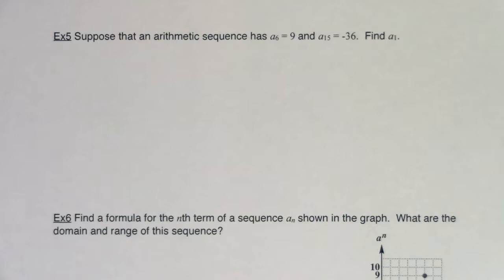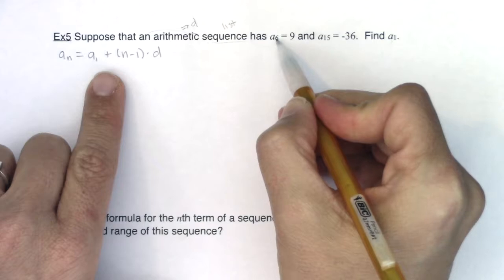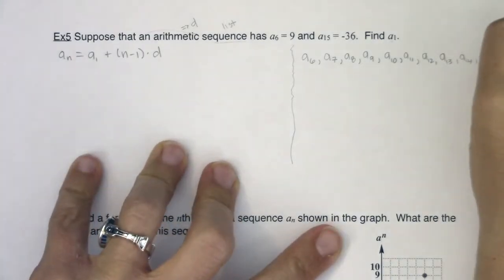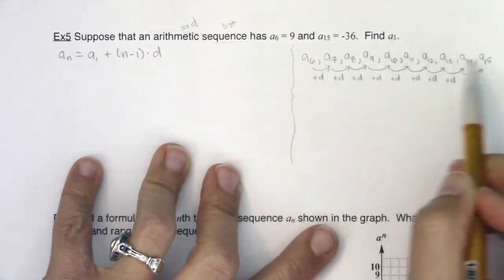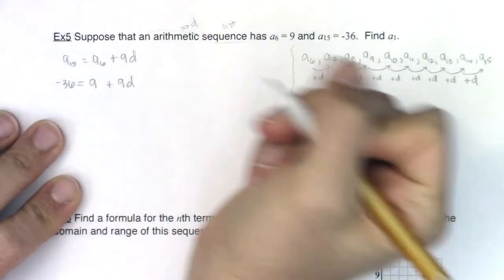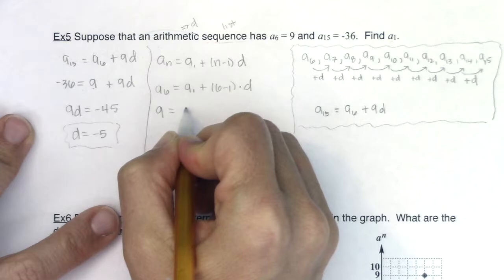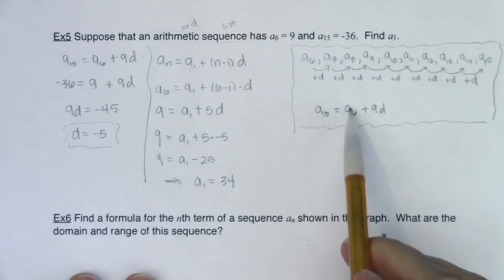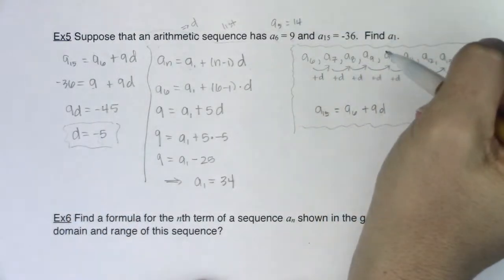Math 21 Section 9.2 Ex 5